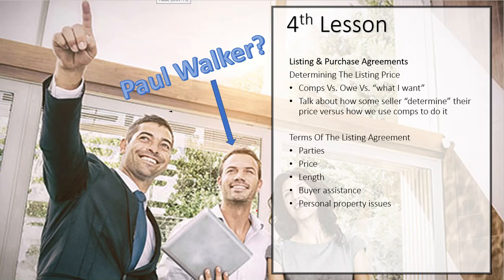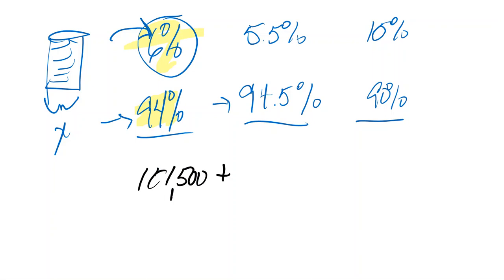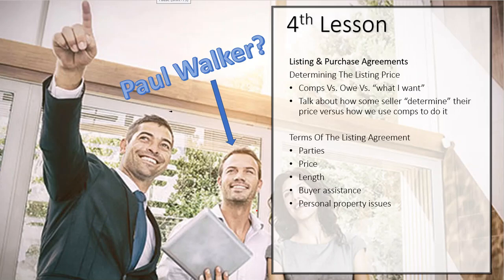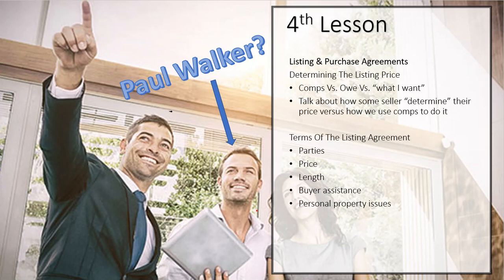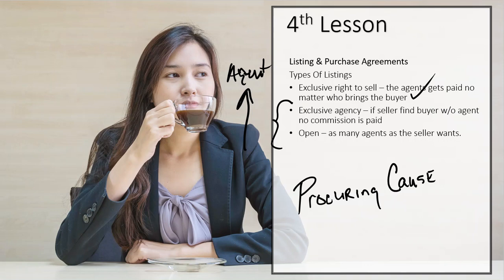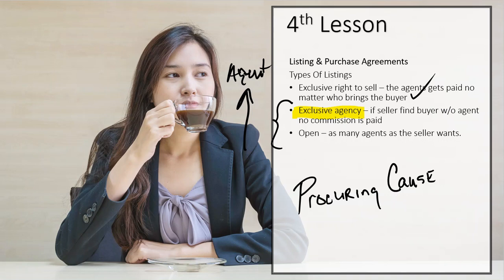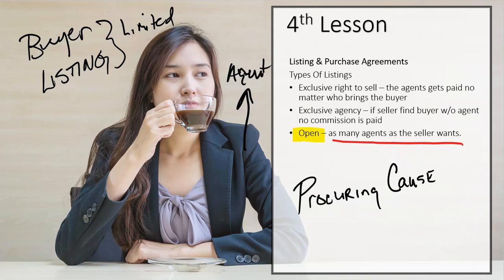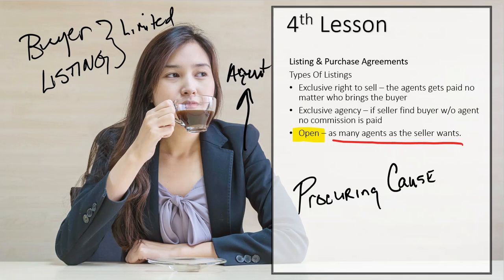30 Hour Post Licensing Course